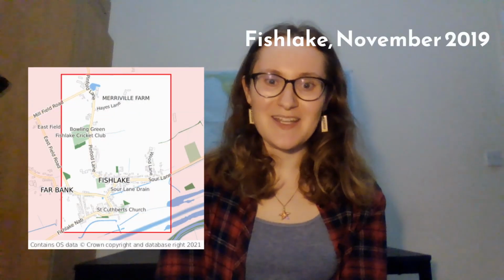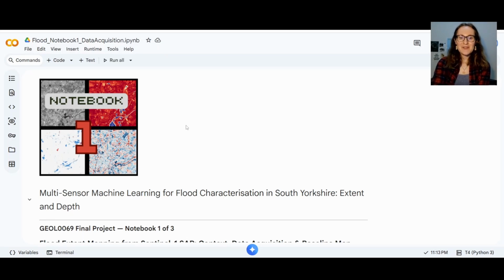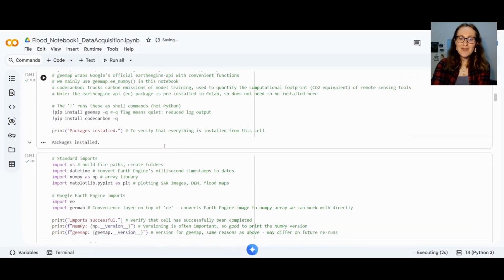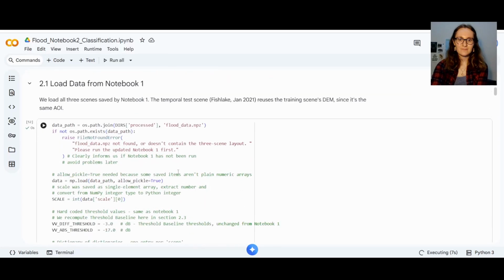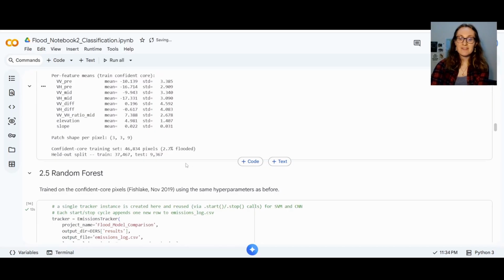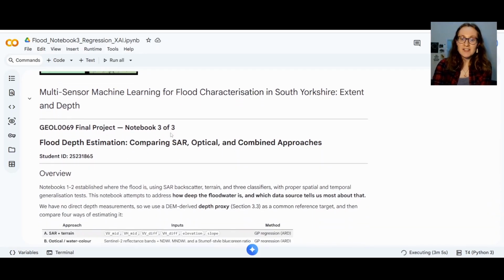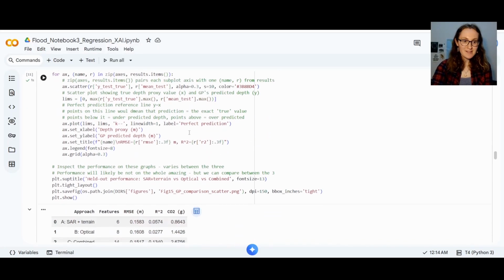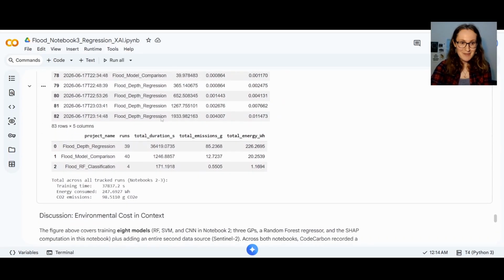Sentinel-1/2 Flood Mapping & Depth Estimation — AI for Earth Observation 25/26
Watch this video to learn about mapping flood extent and estimating flood depth using Sentinel-1 SAR 📡 and Sentinel-2 optical 🛰️ data, with three classifiers: Random Forest 🌲, SVM, and CNN 🧠. Learn also about how to use Gaussian Process regression with SHAP 🔍 for explainable depth prediction.

This is my final project for the GEOL0069 "AI4EO" module 25/26 at University College London (UCL).

*Credits & Links:*

Nobre et al., 2015: HAND contour: A new proxy predictor of inundation extent

*Chapters:*
00:00 - Introduction & Project Description
03:30 - Notebook 1: Data Preparation
05:32 - Notebook 2: Extent Classification
08:20 - Notebook 3: Depth Regression
11:29 - Conclusion